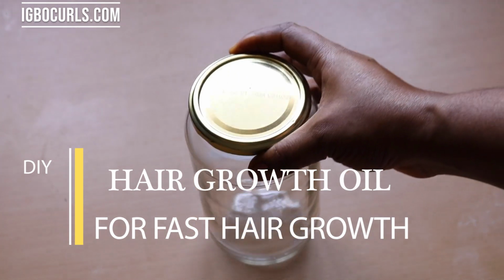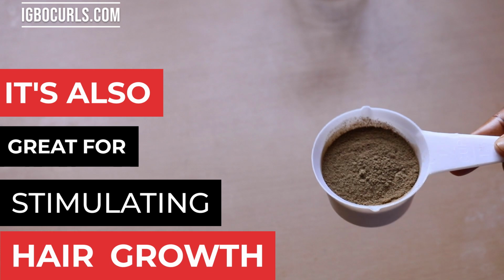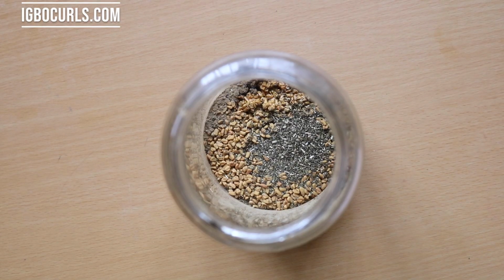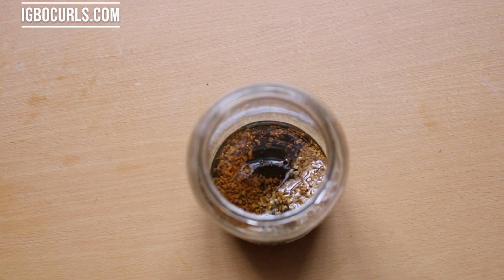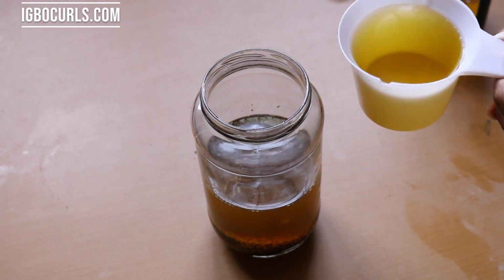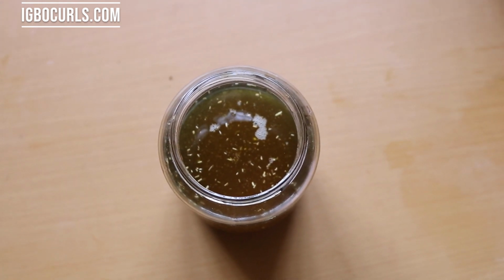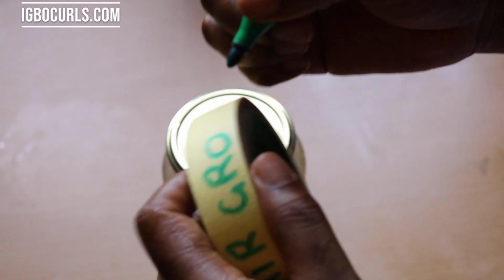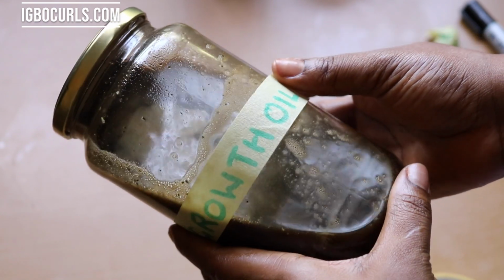DIY Homemade Hair Growth Oil for Fast Growth and Thickness in 4c Natural Hair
This video will show you how to make homemade hair growth oil for thick and healthy natural hair. We will be using ingredients like Jamaican Black Castor Oil, Olive Oil, and Coconut Oil. This is a great DIY beauty recipe for black natural hair.

I'll show you how easy it is to make your own homemade hair growth oil and share some of the benefits for your type 4 natural hair type. I'll also cover some of the things you need to know before starting!

You will learn how to make your own homemade hair growth oil for faster hair growth and thickness on 4c natural hair! This homemade growth oil is easy-to-make, affordable and it's much better than store-bought hair oils.

This video is for those who are looking to grow their natural hair with the help of homemade natural ingredients.
It includes a recipe for homemade hair growth oil that will encourage natural hair growth and thickness.

You can find a lot of hair growth products on the market, but making your own homemade hair growth oil is a great way to save money and control what goes into it. In this video, I'll show you how to make a natural hair growth oil with ingredients that are not harmful to your hair or scalp!

Hair Growth Oil Formula

Brahmi
Bhringraj
Henna
Amla
Hibiscus
Ashwagandha
Aloe Vera powder
Neem powder
Shikaikai
All the ayurvedic herbs above were mixed prior and I used 1/2 a cup
1 cup of coconut oil
2 Cups of olive oil
1/4 cup of Castor Oil
2 tabs of vitamin E
1/2 cup of Fenugreek

BUY THESE BOOKS:

♡ You can now purchase and download my updated 2 in 1 Ebook to Grow Your Natural Hair Faster & Longer Thank you!

PRODUCTS I USE:

♣︎ Hair Serum
♣︎ Leave in Conditioner

♤ CAMERA - CANON EOS
♤ LENS - CANON 50MM LENS
♤ SEAGATE 4TB EXTERNAL HARD DRIVE
♤ SANDISK 128 GB MEMORY CARD

Luke 18:1 Then Jesus told his disciples, a parable to show them that should always pray and never give up.